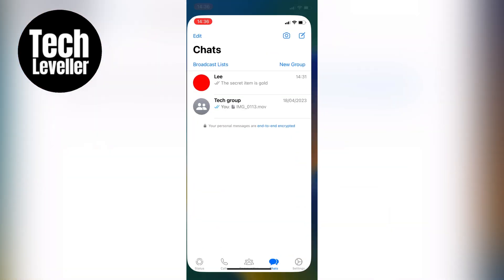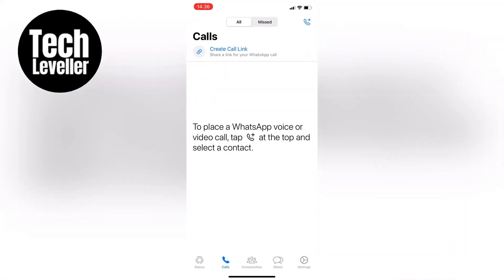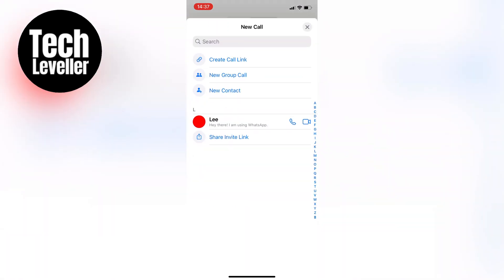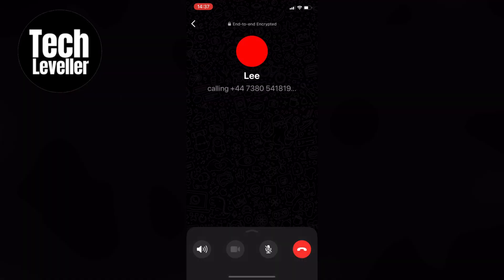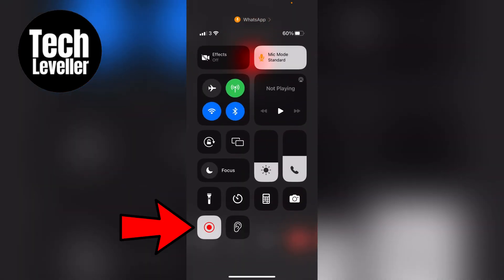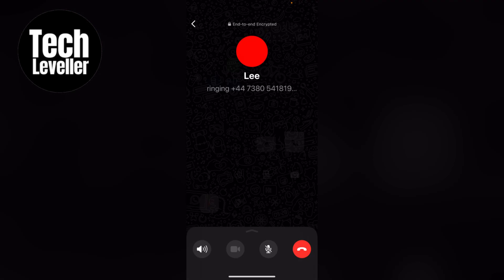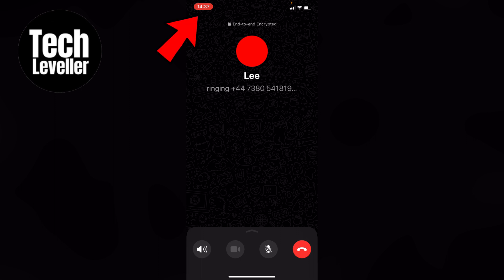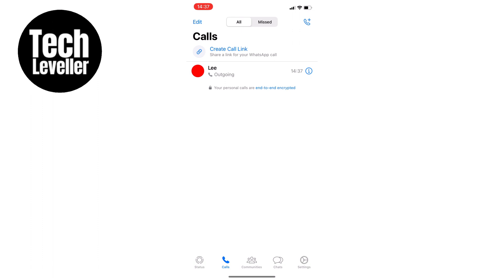How To Record A WhatsApp Video Call iPhone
In todays quick WhatsApp guide video I'm going to show you How To Record A WhatsApp Video Call iPhone.